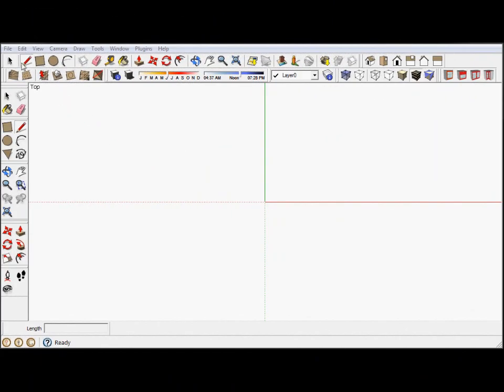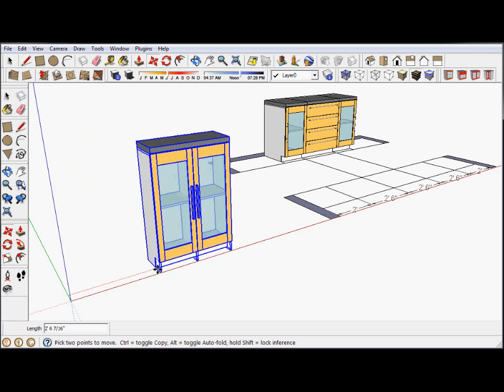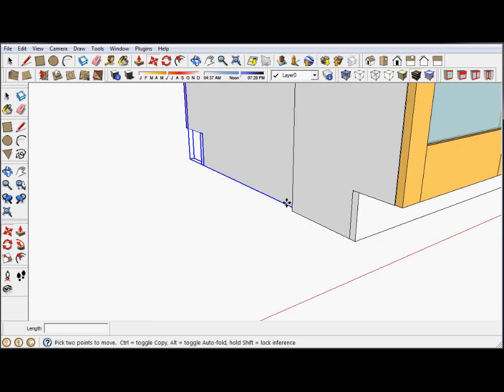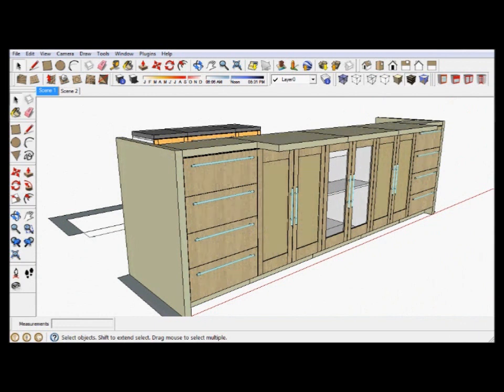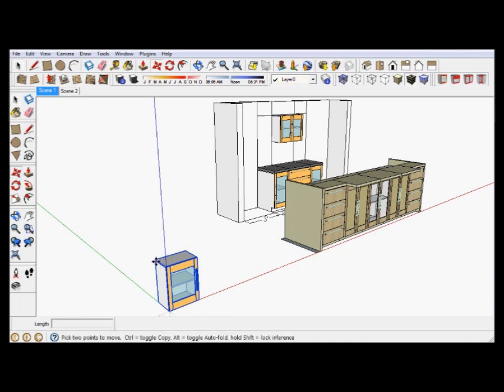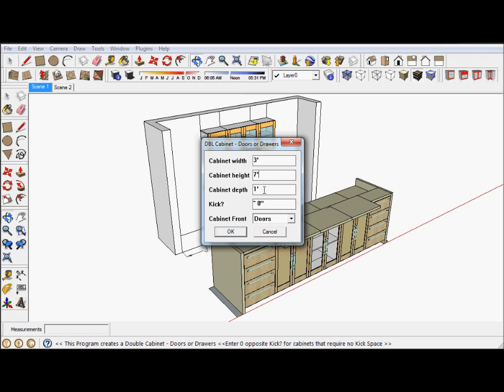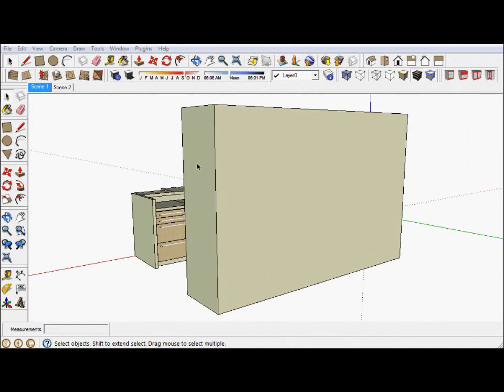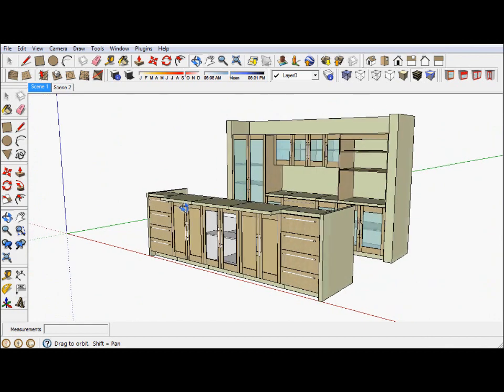3CabinetFlow.wmv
SketchUp Ruby Plugin 3of3